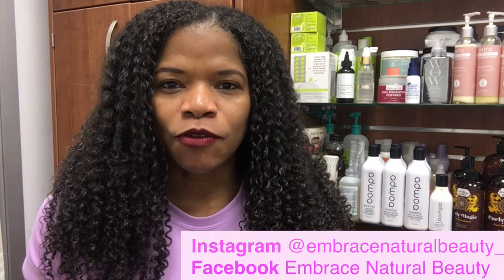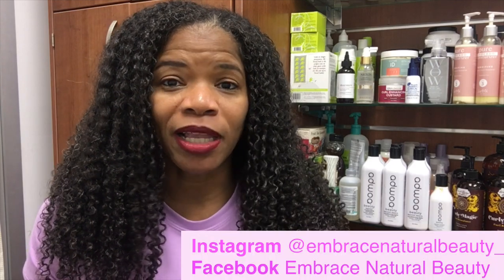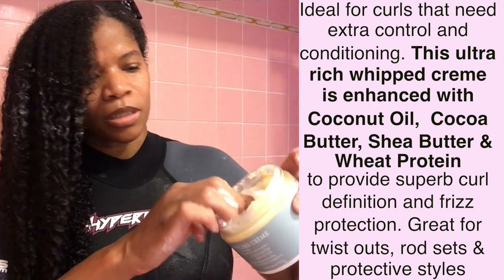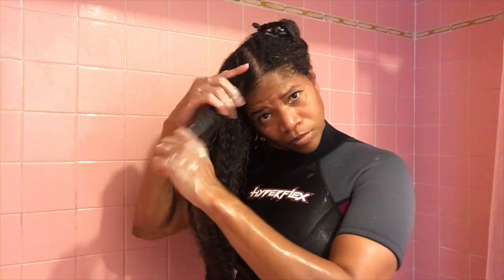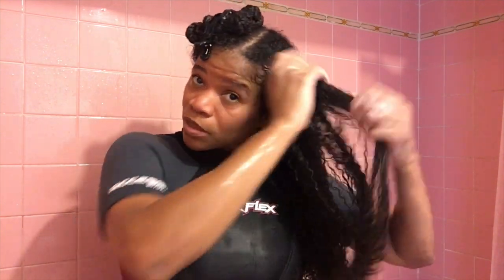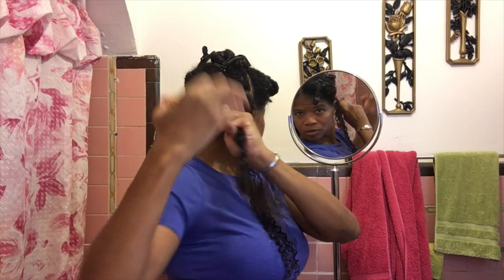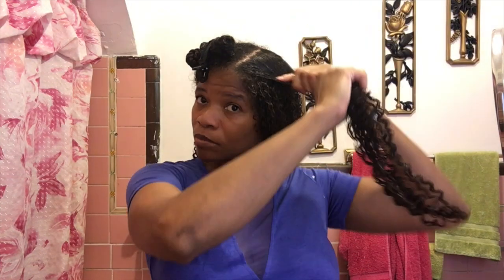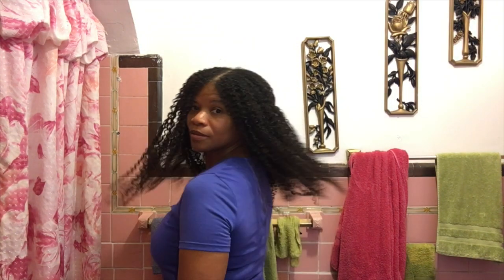Texture ID Styling Creme Washngo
This is a fun video to share while I am working on editing the latest installment of my experience using various plant based, water soluble styling products manufactured by black owned businesses.  As a minimalist I thought it would be fun to see if I could get a good wash and go using one styling product for moisture and hold.  Wash this video to see the product application on freshly washed, conditioned and detangled hair.

Facebook: Embrace Natural Beauty

Salon information
Embrace Natural Beauty Hair Salon
445 Hamilton Avenue